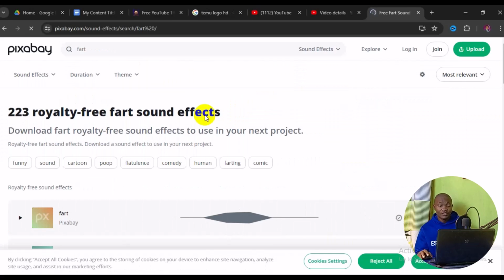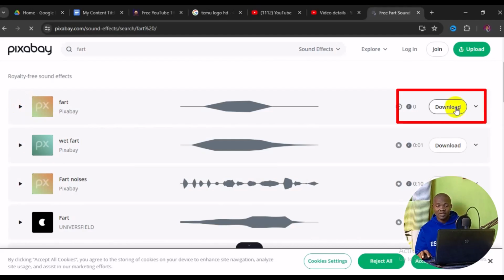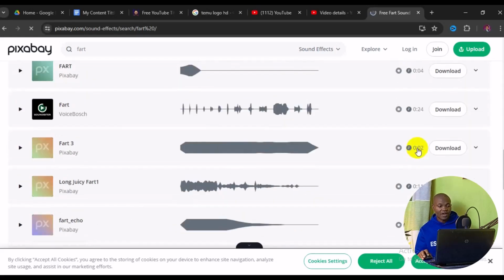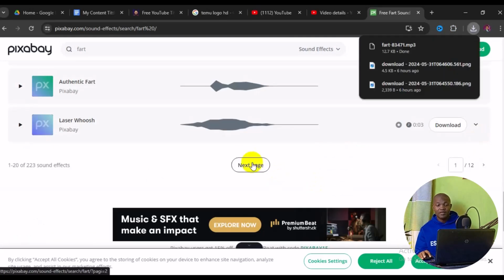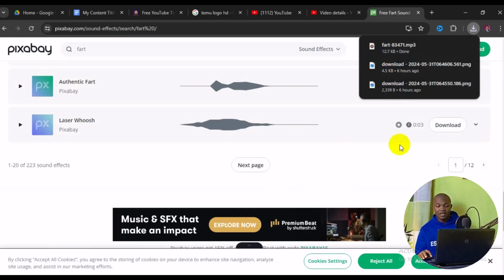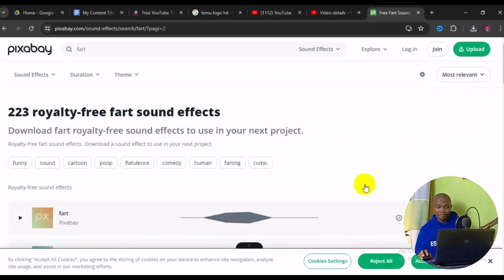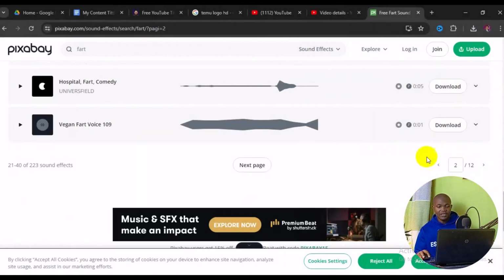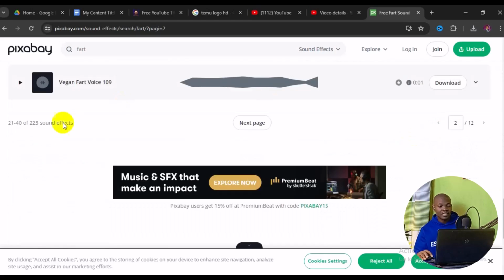Discover the Best Free Royalty Fart Sound Effects Collection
Whether you're a video creator, podcaster, game developer, or just someone looking for a good laugh, we've got you covered with the best fart sounds available for your creative projects.

🎧 What's Inside This Video:
- An extensive compilation of high-quality fart sound effects.
- A variety of fart sounds including squeaky, loud, wet, and more!
- Tips on how to download and use these sound effects legally and ethically.
- Creative ideas for incorporating these sounds into your projects for maximum impact.

This is especially important for content creators who want to monetize their videos or projects without any hassle.

💬 Comments:
Have a specific type of fart sound you're looking for?